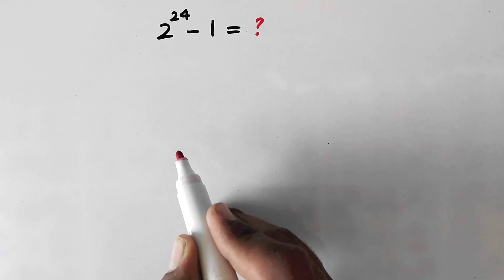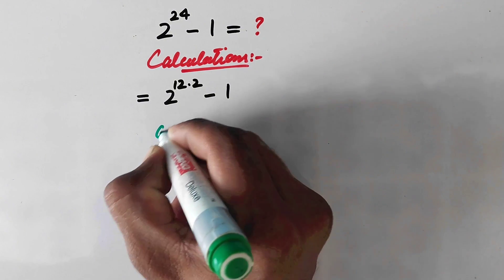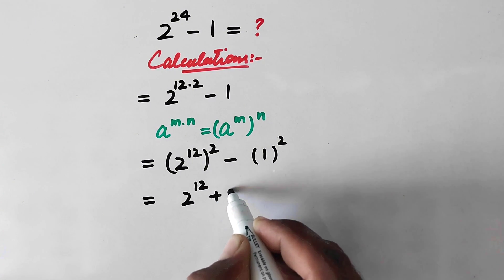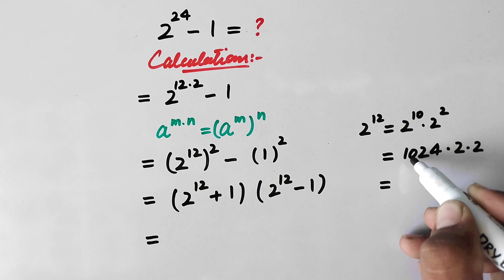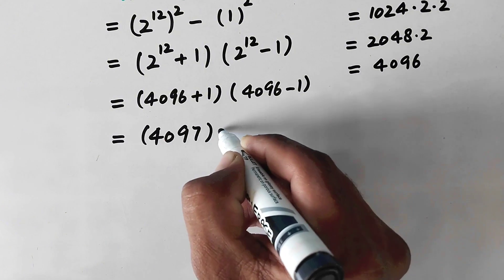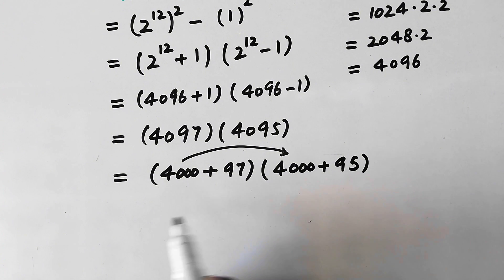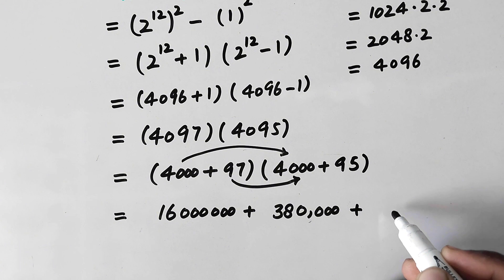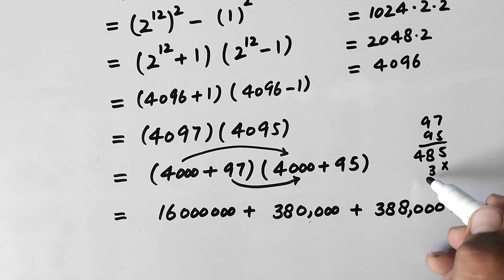How to Calculate without using Calculator || 2²⁴-1 ||Olympiad Mathematics